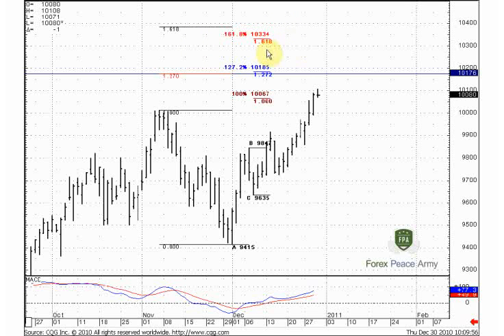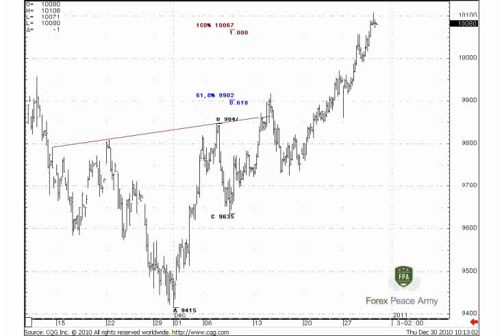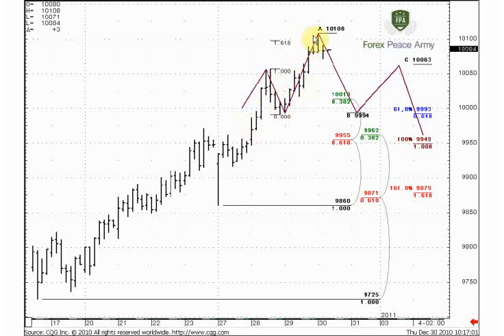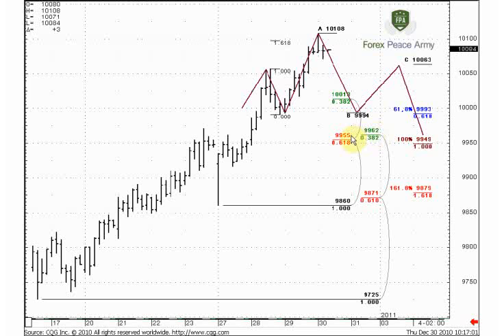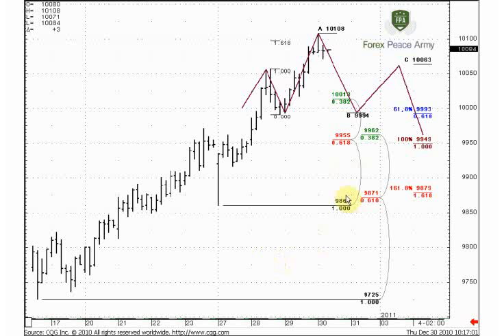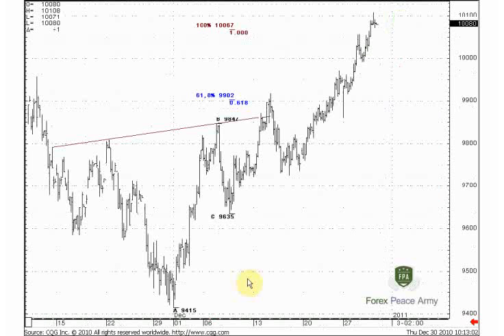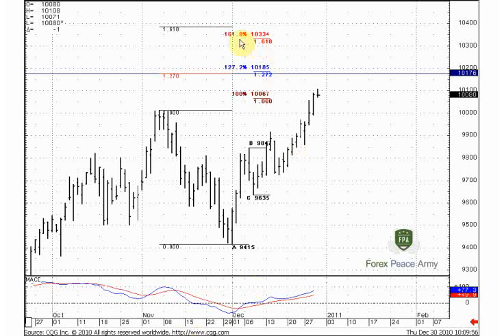ForexPeaceArmy | Sive Morten AUDUSD Daily 12.30.10